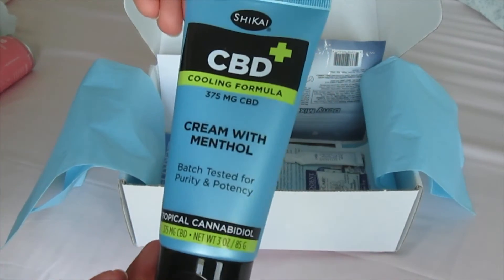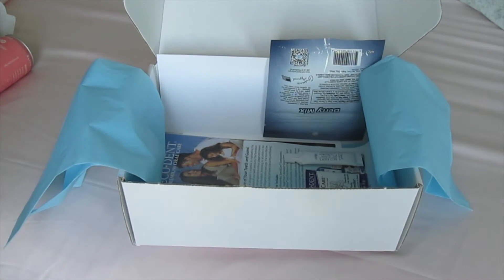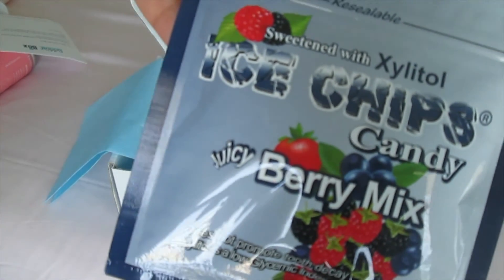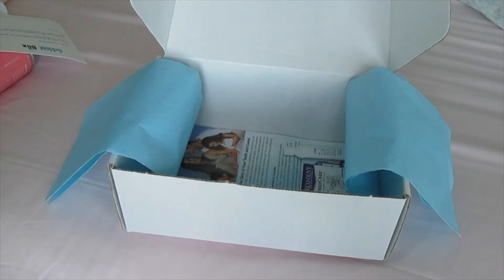Daily Goodie Box Sept 2022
and DailyGoodieBox on Facebook to sign up.
Product Links:
Hulled Hemp